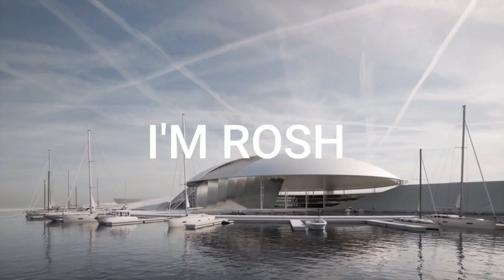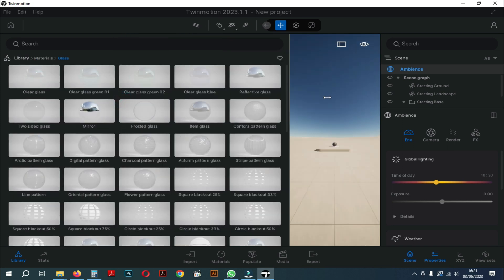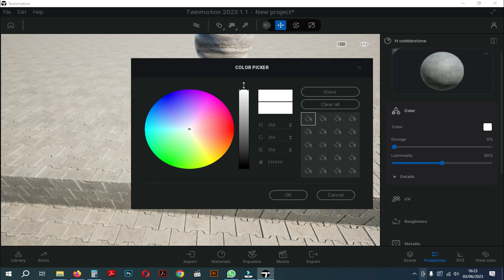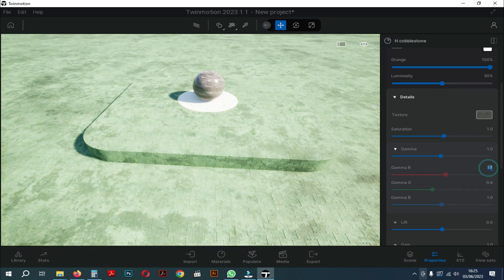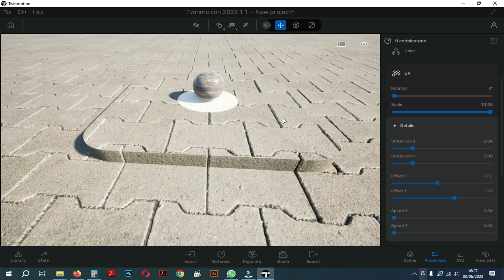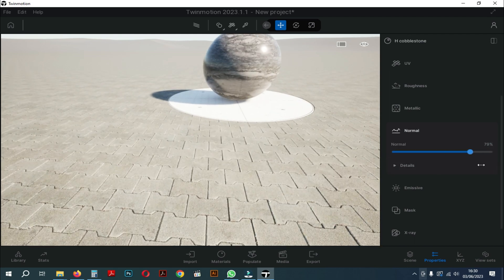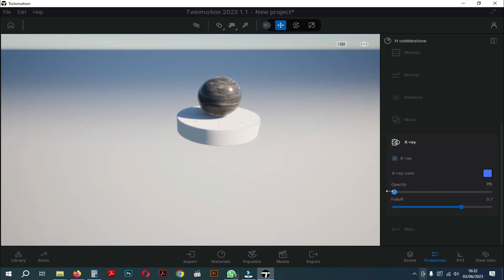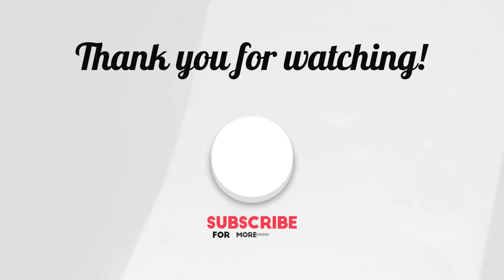Twinmotion Tutorial Series : Mastering Material Setup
In this video, we're going to show you tutorial setting up materials in twinmotion. Hopefully, you'll be able to create an impressive render of your own after this tutorial!

SPEC:INTEL CORE I3 GEN 10
VGA NVIDIA RTX 3050
RAM 16GB
SOFTWARE: Sketchup 2021, TWINMOTION 2022, Photoshop CC 2020

 @Signata Design ​